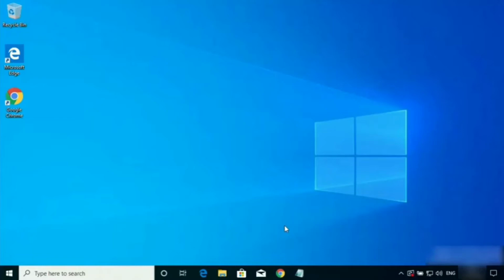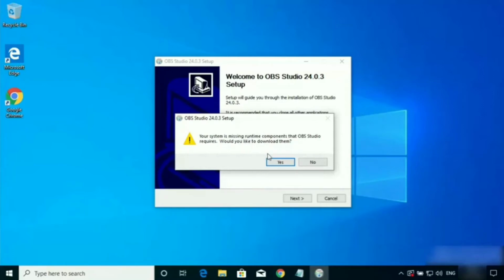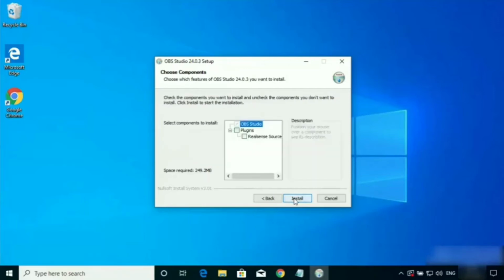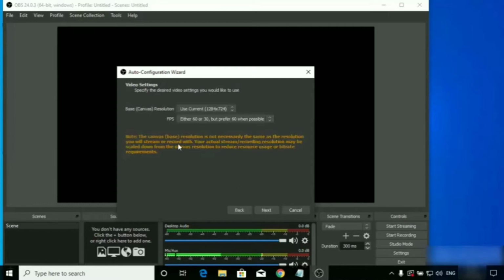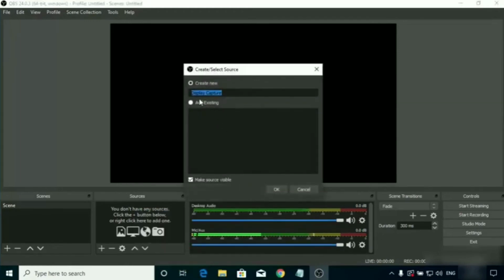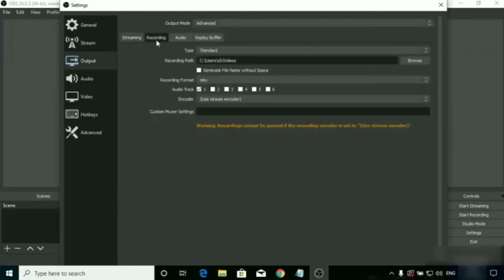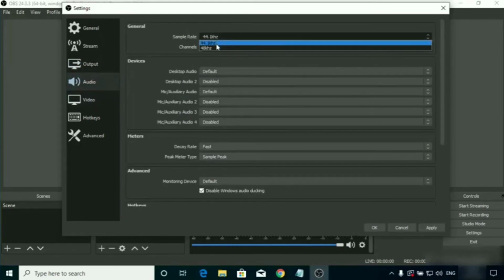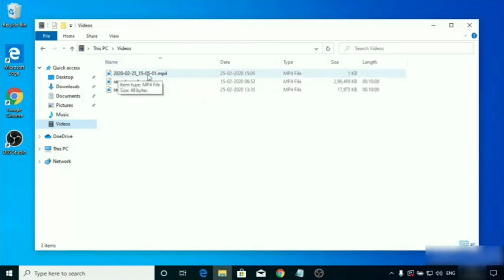Screen recording on pc using OBS (2020-2021)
How to do screen recording on pc, screen recording kaise kre pc pe, OBS ka setting kaise kre

𝙋𝙇𝙀𝘼𝙎𝙀 𝙇𝙄𝙆𝙀 👍  𝘾𝙊𝙈𝙈𝙀𝙉? 💬